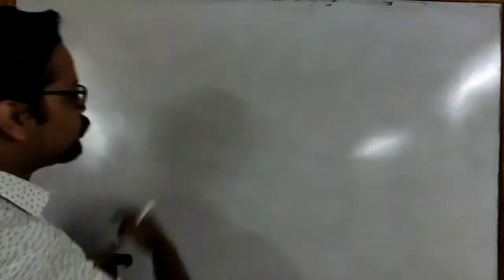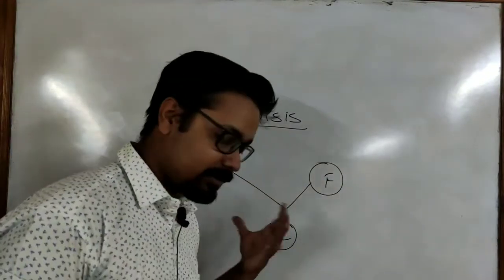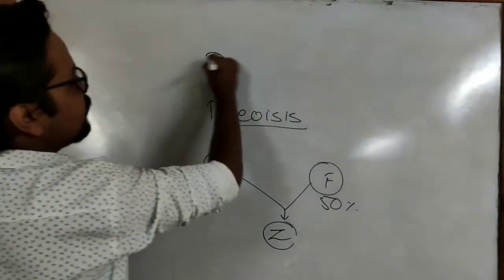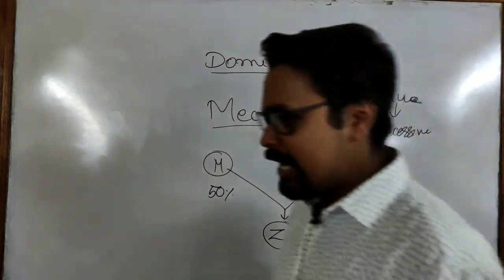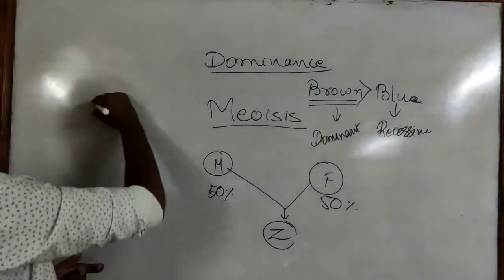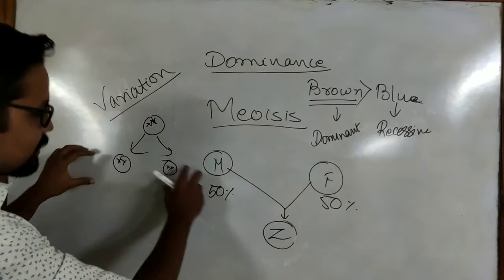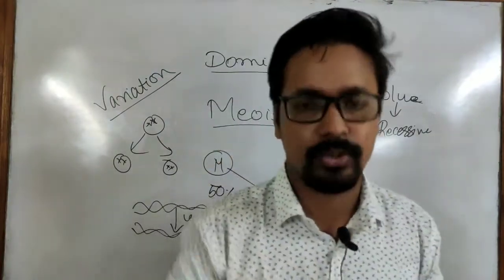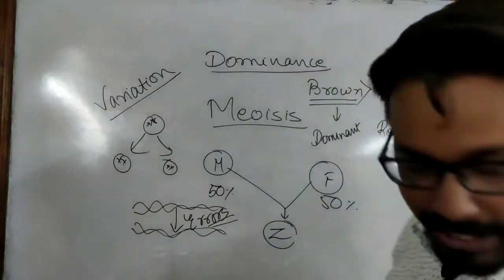Heredity and Evolution| Introduction| NCERT CLASS 10 GENERAL SCIENCE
This video is an introduction to the concepts of heredity and Evolution.